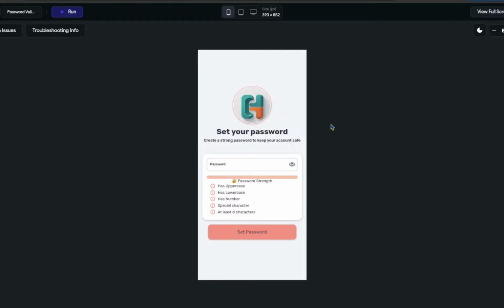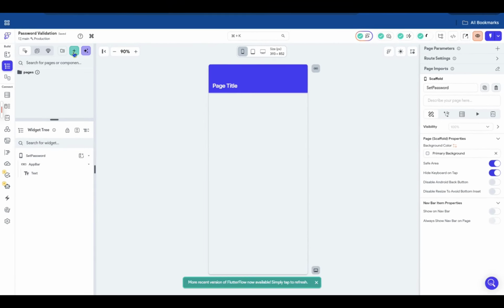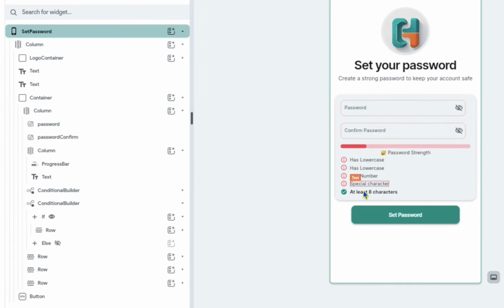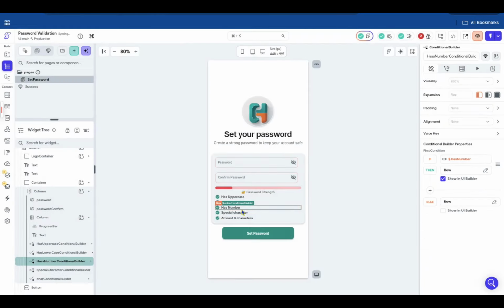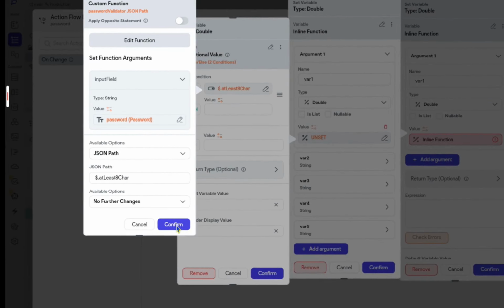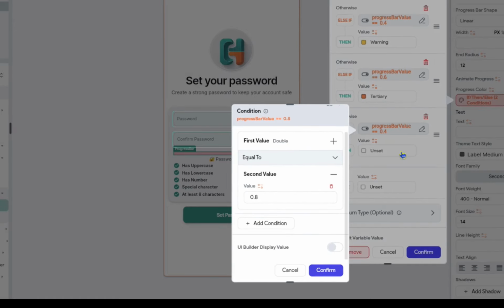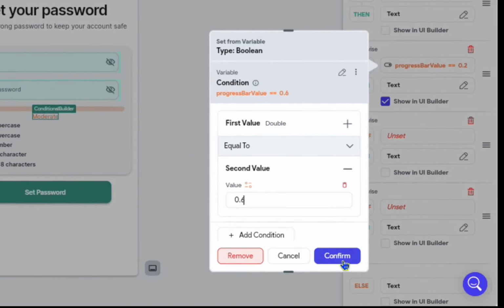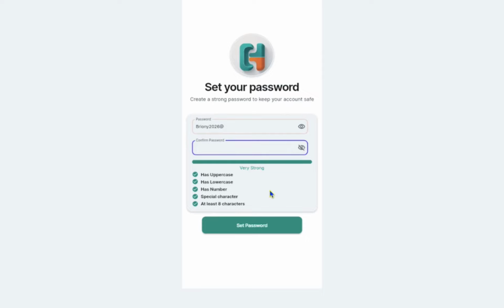Build a Smart Password Validation System in FlutterFlow (Real-Time Strength Checker)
In this video, you’ll learn how to build a powerful password validation system in FlutterFlow from scratch.

We’ll create a real-time password strength checker that:
- Validates uppercase, lowercase, numbers, and special characters
- Tracks password strength with a dynamic progress bar
- Displays live feedback using conditional builders
- Confirms password match with error handling
- Shows success states with a clean UI

This is perfect for any app that requires secure user authentication.

By the end of this tutorial, you’ll be able to implement a complete password validation flow in your own FlutterFlow projects.

🧠 What you'll learn:
- How to use custom functions in FlutterFlow
- How to bind JSON values to UI components
- How to create dynamic UI with conditional builders
- How to manage state for real-time updates
- How to improve UX with validation feedback

🚀 Tools used:
- FlutterFlow
- Custom Functions
- Conditional Builder
- Page State Management